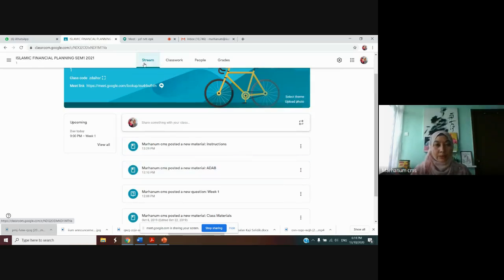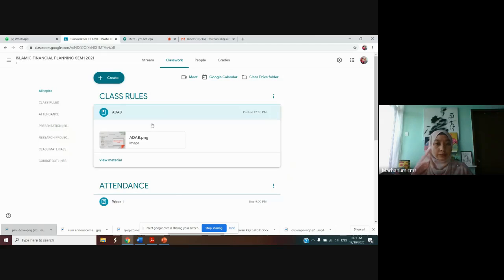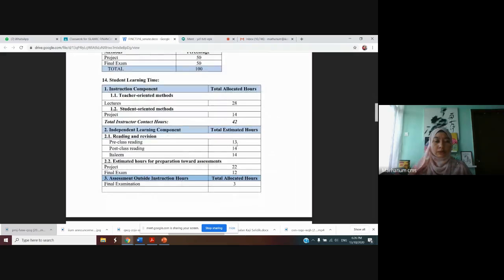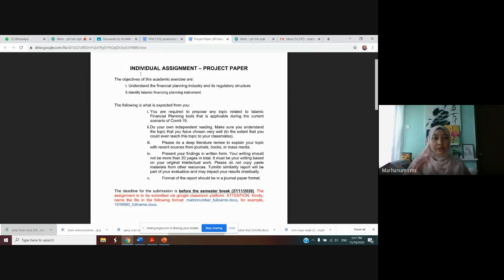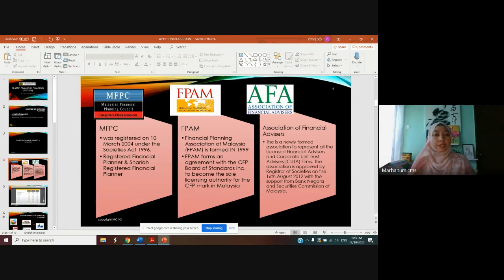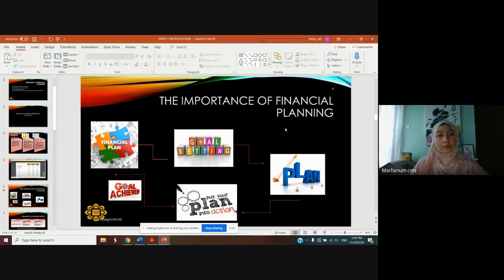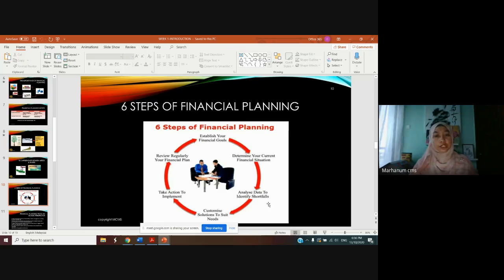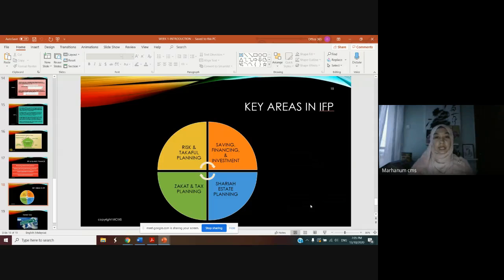IFP 1st Class Topic